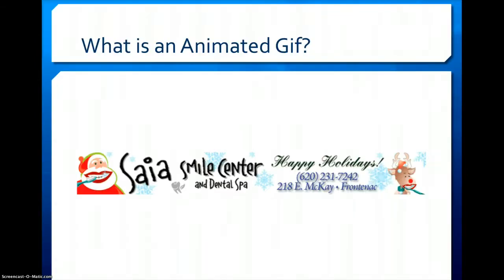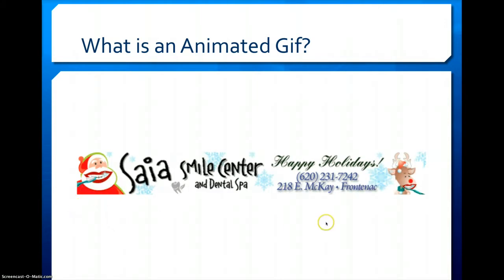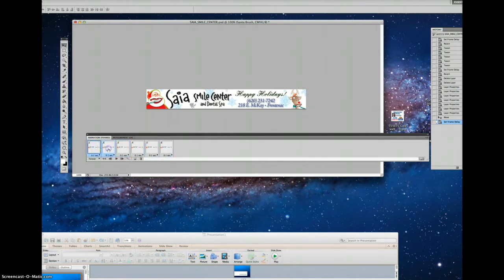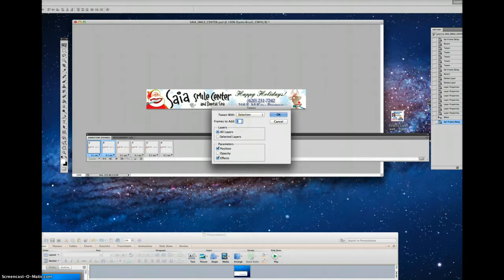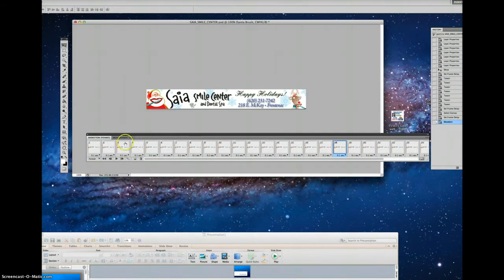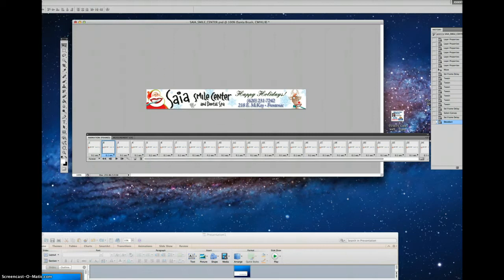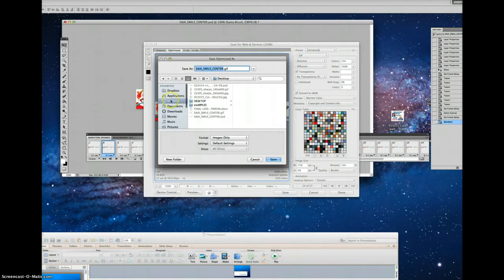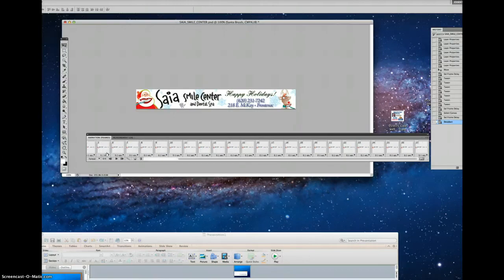Final_Presentation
Animated Gif Creation